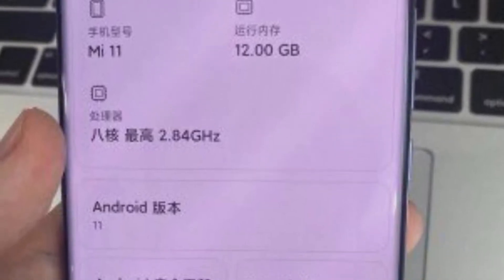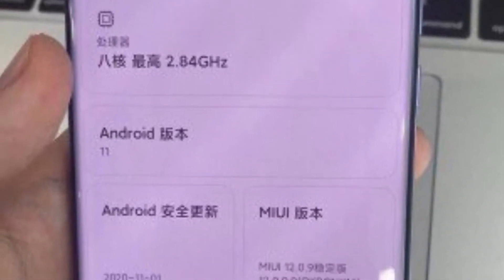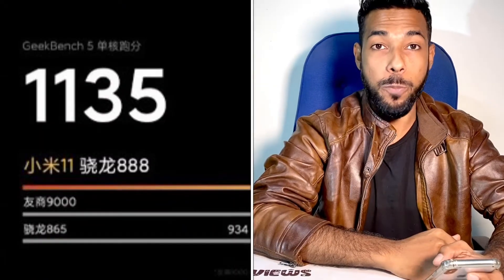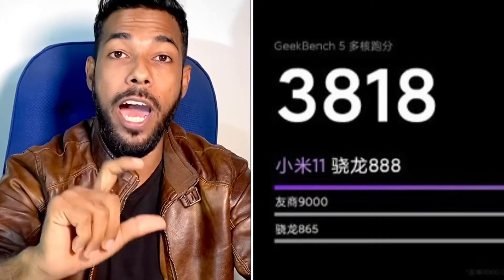mi 11 review bangla review | sod review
xiaomi mi Full specifications and Review in Bangla  |  sod reviews

আস সালামুয়ালাইকুম
আমাদের চ্যানেল এ আপনাকে স্বাগতম।